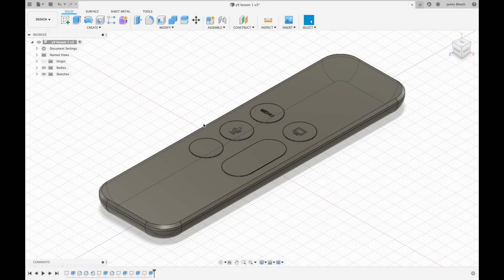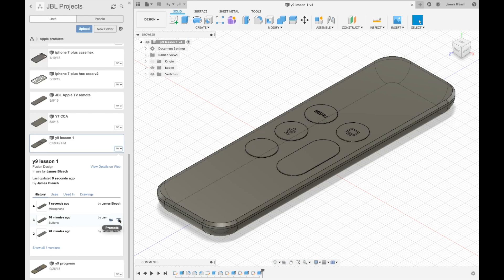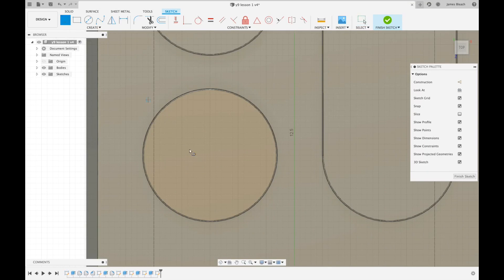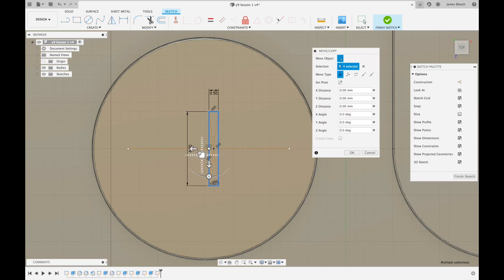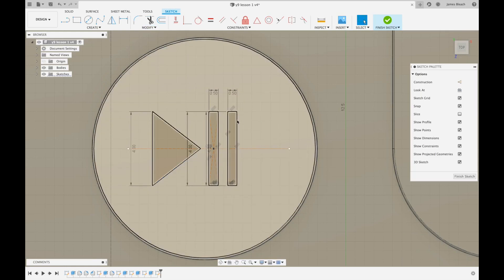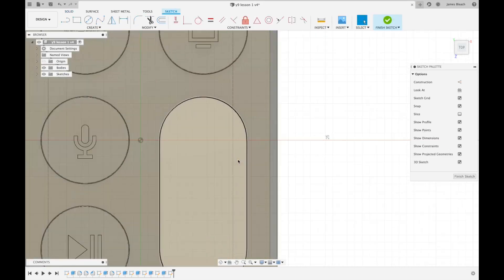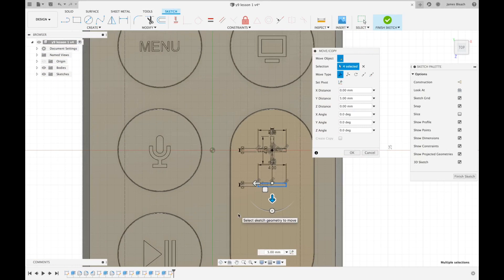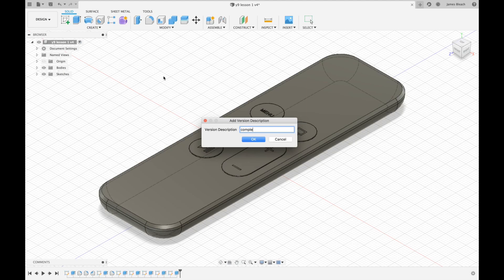6 F360 ATV Play Volume